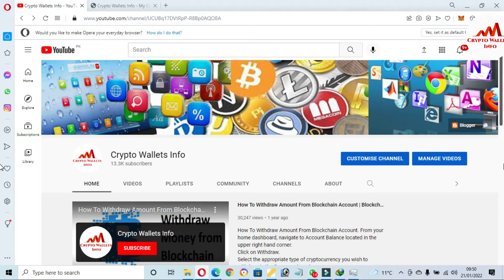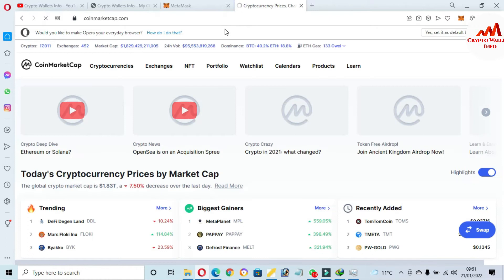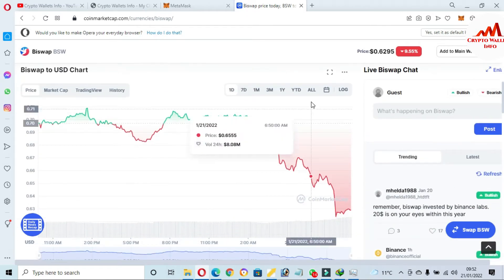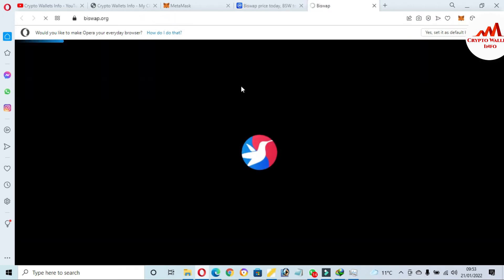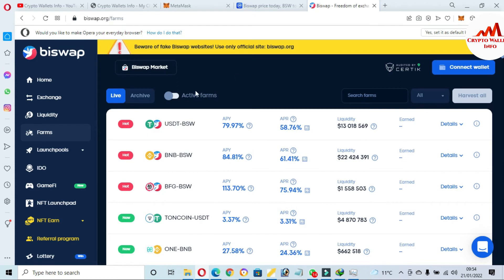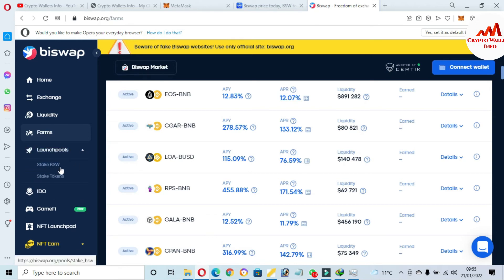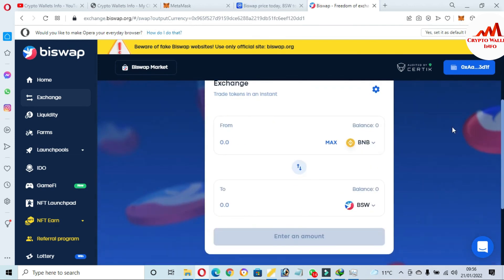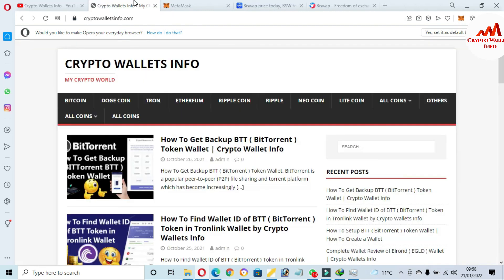How To Connect Biswap Exchange to Metamask Wallet | Decentralized Finance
How To Connect Biswap Exchange to Metamask Wallet. What Is Biswap (BSW)? Biswap is the first decentralized exchange platform on the market with a three-type referral system and the lowest platform transaction fees (0.1%). We are a decentralized exchange platform for swapping BEP-20 tokens on the Binance Smart Chain network. This network guarantees superior speed and much lower network transaction cost. The MetaMask app is both a wallet & a browser. Buy, send, spend & exchange your digital assets. Make payments to anyone, anywhere. Log into websites securely to trade assets, lend, borrow, play games, publish content, buy rare digital art, and so much more.